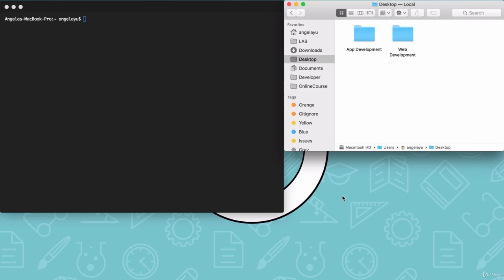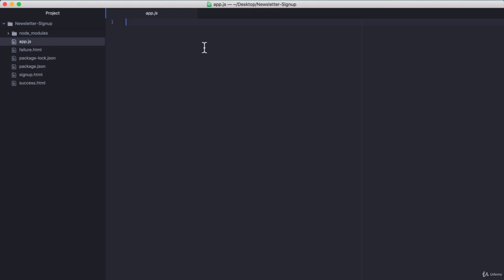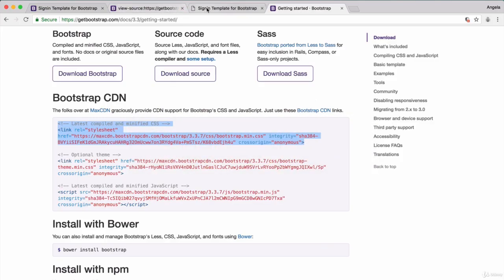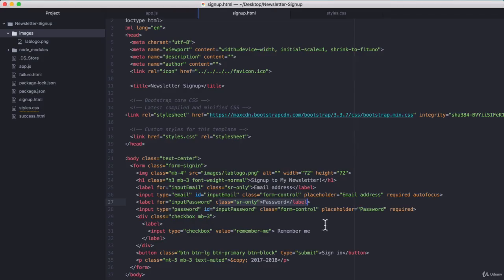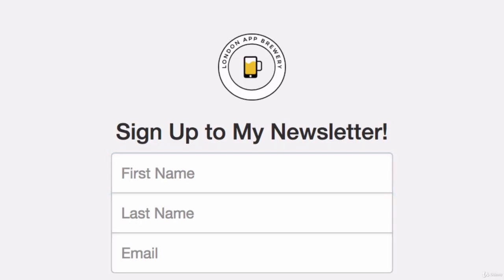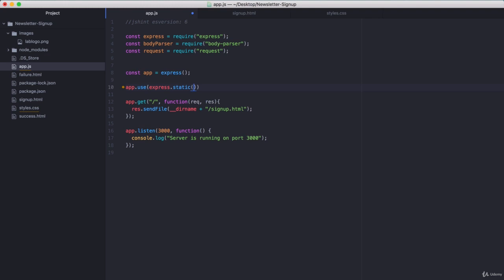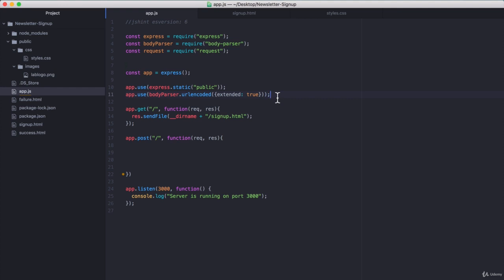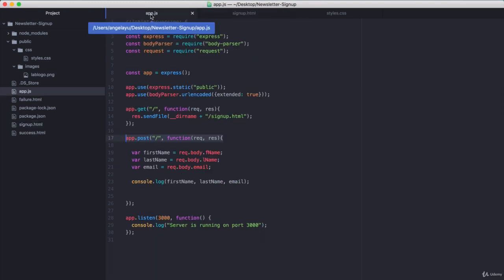6 Setting Up the Newsletter Page